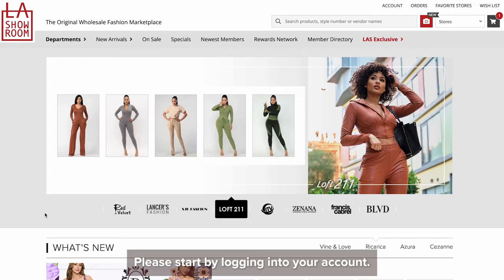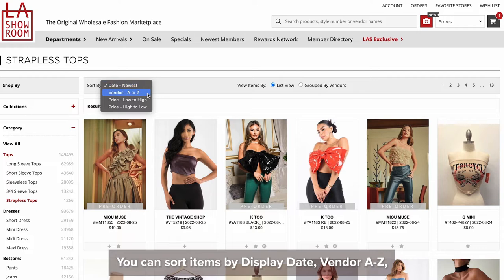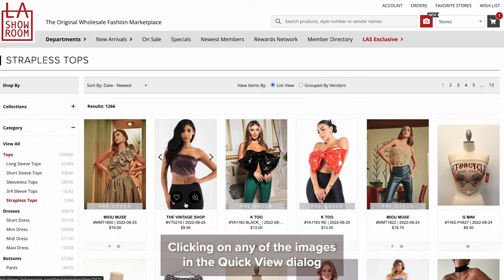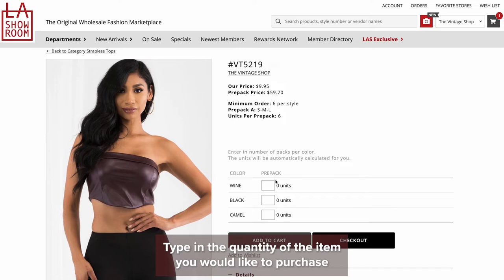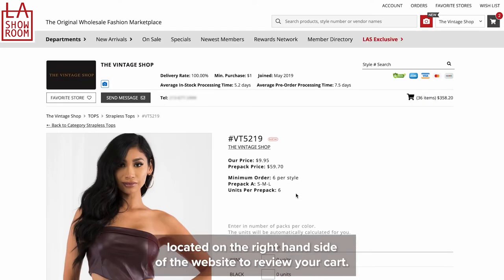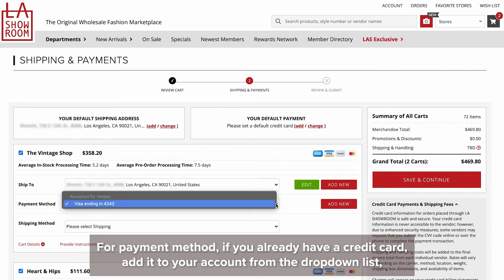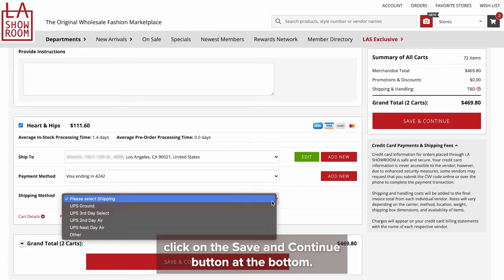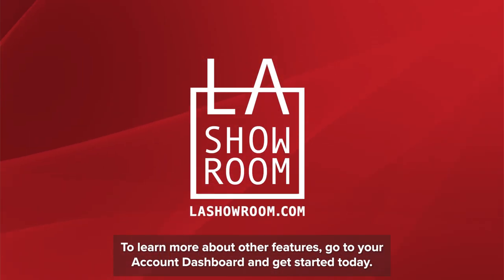LAS Checkout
LAS Adding Items to Cart and the Checkout Process